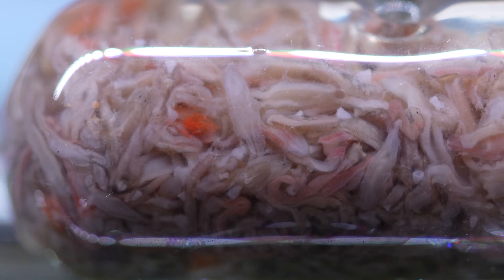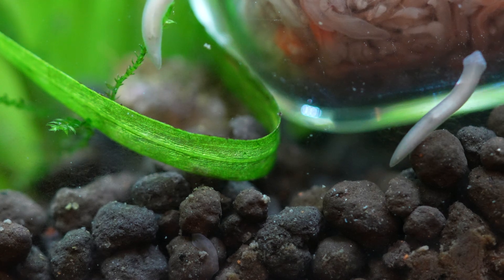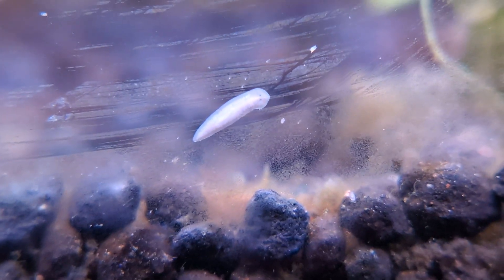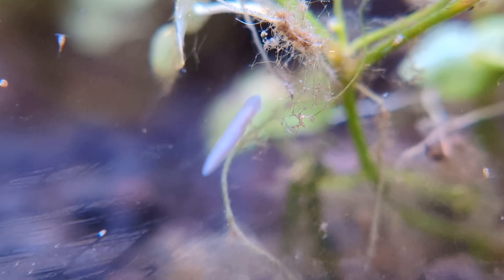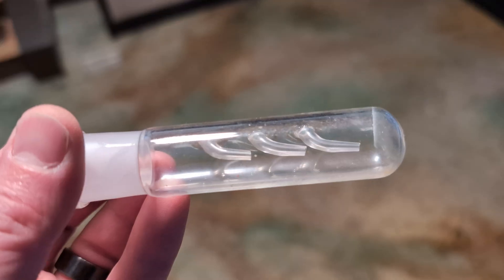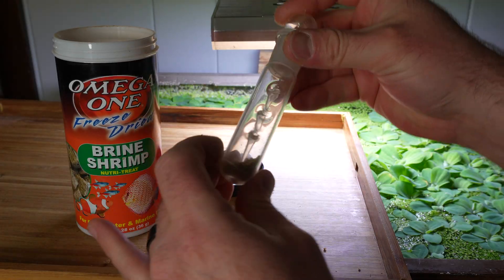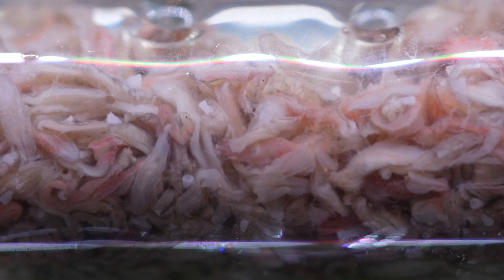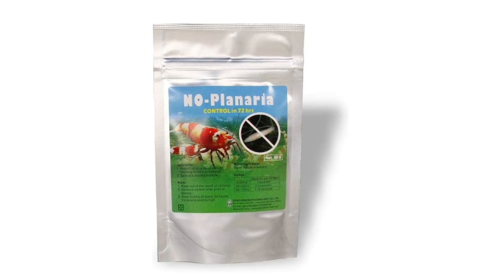I trapped HUNDREDS of planaria in one night using a simple trap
Planaria are no one's friend. If you keep shrimp or small fish, they could be doing a lot of damage to their populations. Follow along in today's video and I'll show you how to eradicate these annoying worms! 🪱☢️

Chapters 📖
00:00 No one likes planaria
00:41 What's the big deal?
01:14 Identify
01:31 How to trap planaria
02:56 Disposal
03:21 How to eradicate planaria

No Planaria that I've used (temporarily out of stock)
No Planaria that I've never tried
Planaria trap

What do you do to get rid of planaria?